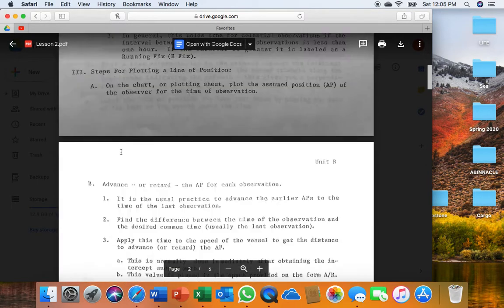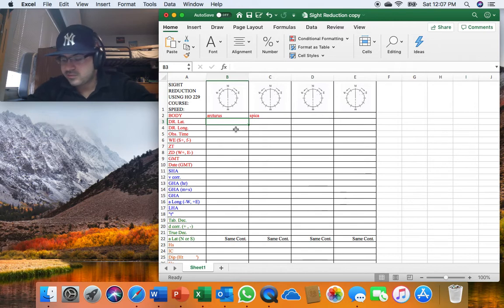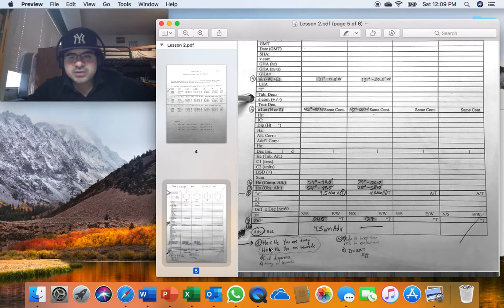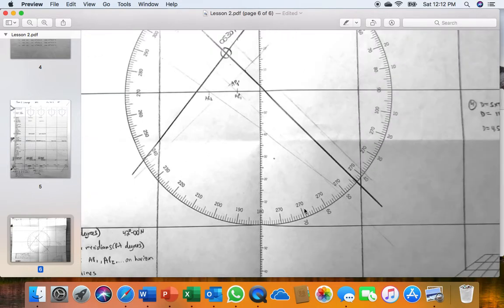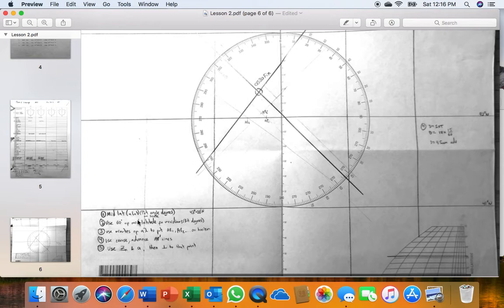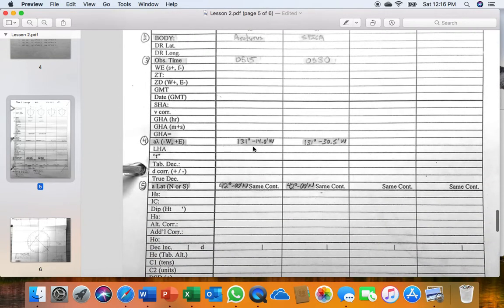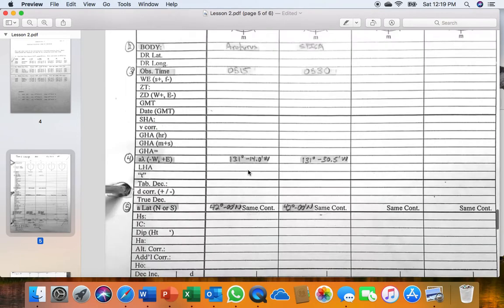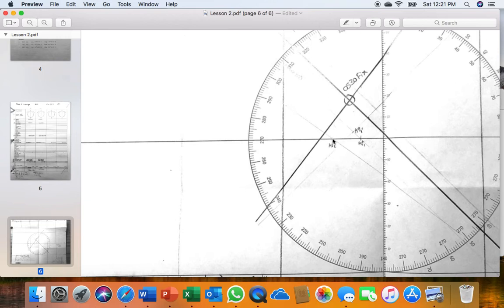Celestial Navigation Lesson 2 (Plotting LOP)